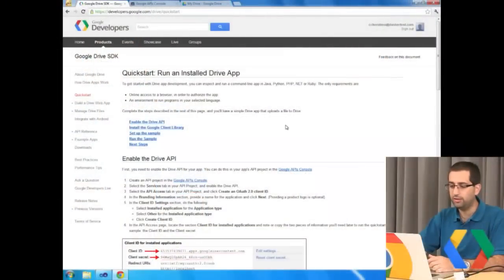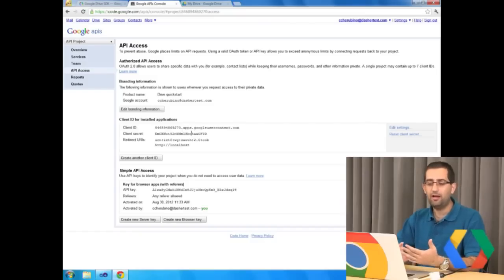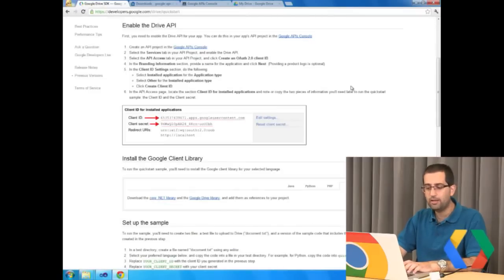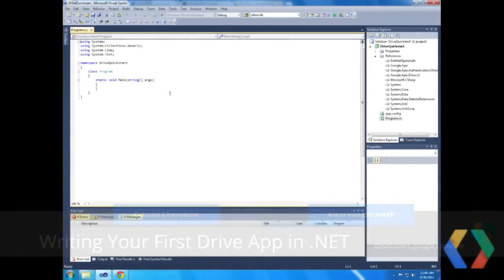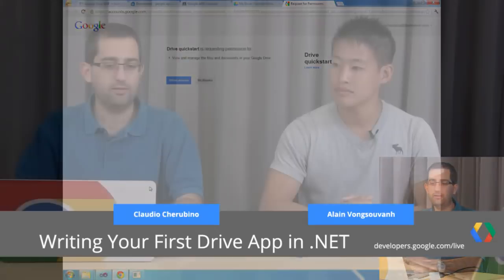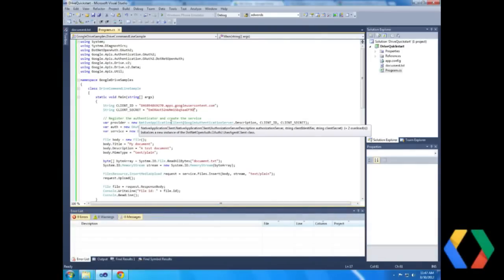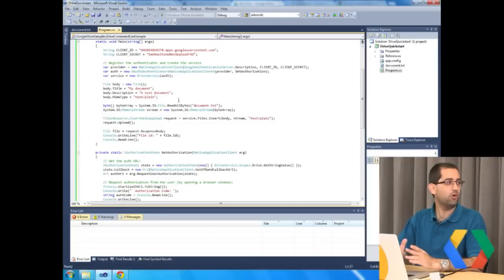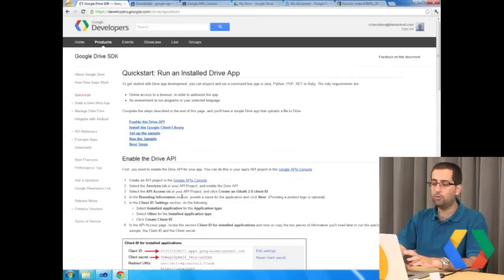Google Drive SDK: Writing your first Drive app in .NET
During this session we'll show how to build a complete .NET application that uses the Google Drive API to upload a file into the user's Drive account.